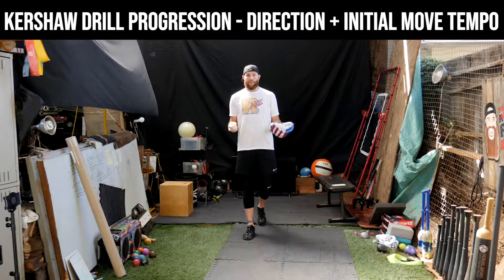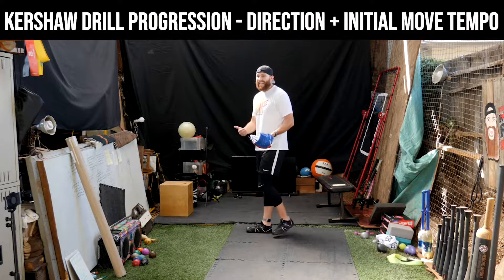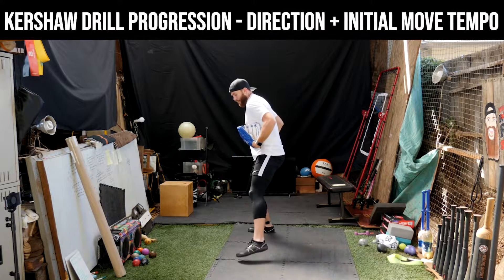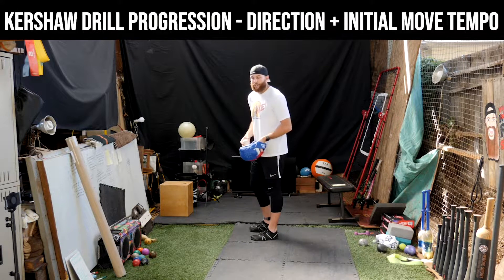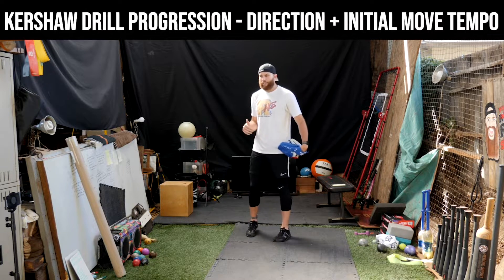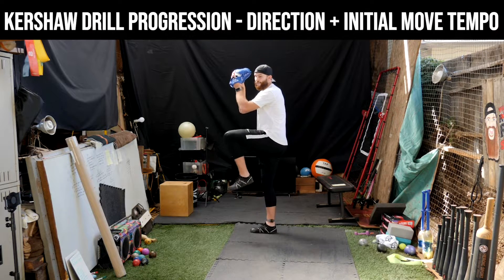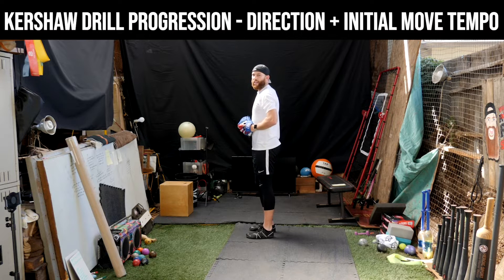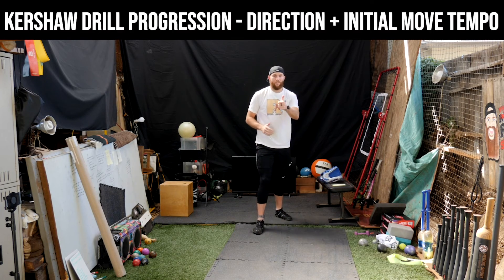Kershaw Pitching Drill For Direction + Initial Move Tempo | Drill Progression